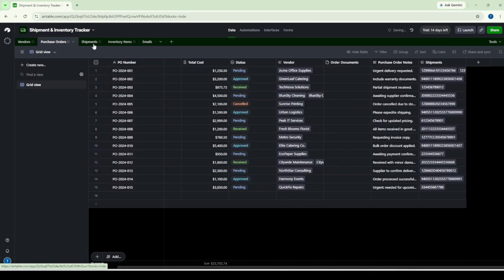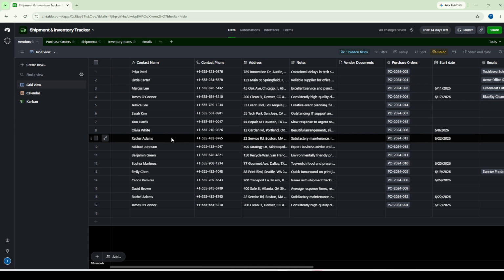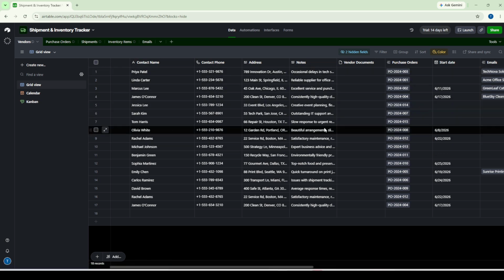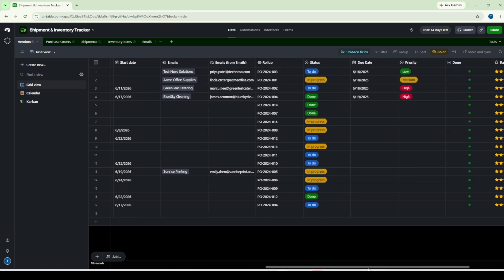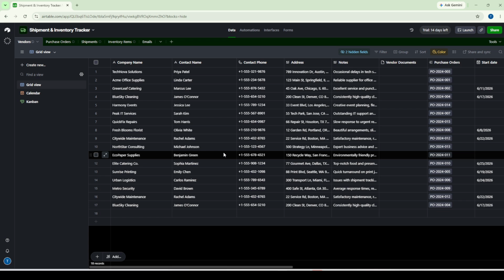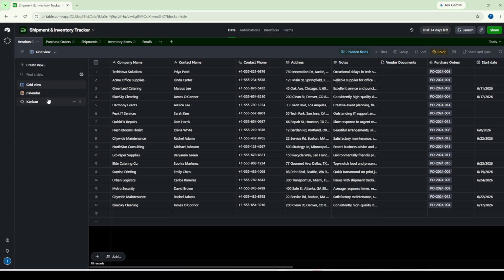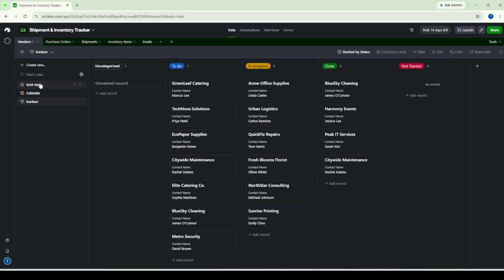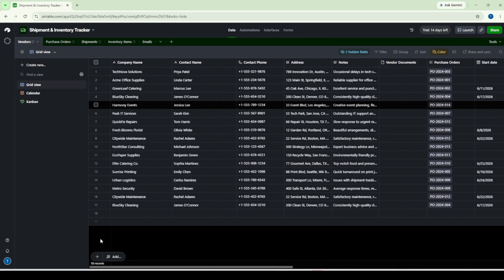Airtable Beginner Mistakes to Avoid [New Method]